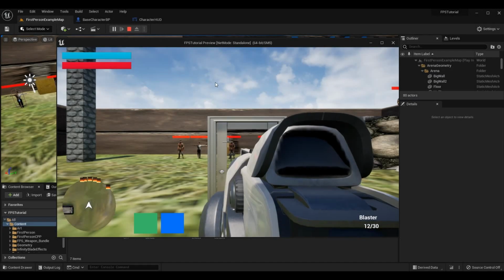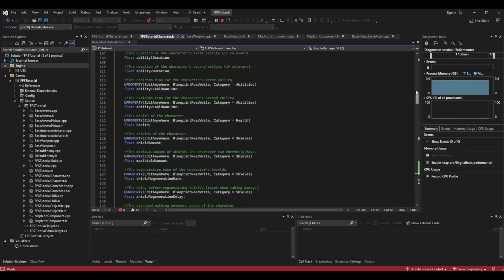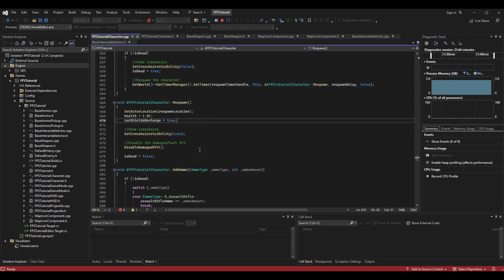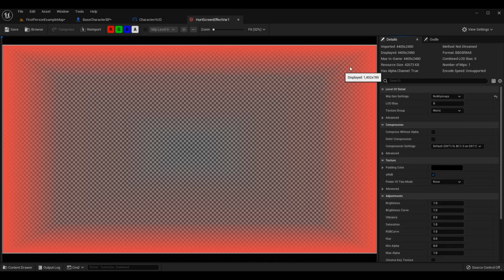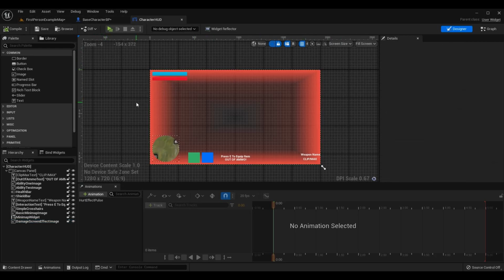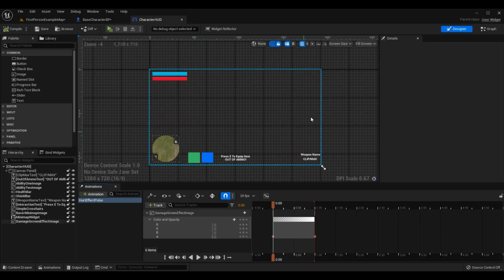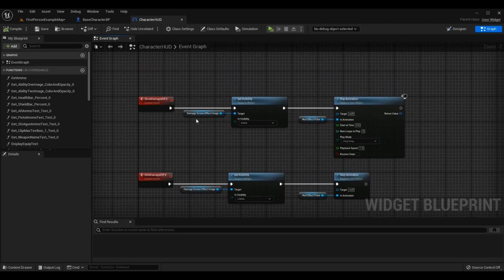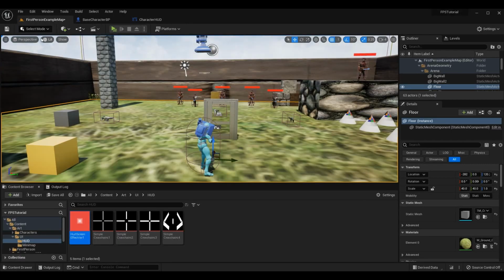Hurt/Injured Screen Indicator! | How To Make YOUR OWN FPS | Unreal & C++ Tutorial, Part 48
Here is the forty-eighth installment of the Unreal Engine 4/Unreal Engine 5 and C++ First-Person Shooter (FPS) series. In this episode, I go over adding a "hurt" indicator to the screen for injured players, disabling the indicator VFX when healing or dying, and animating the indicator with a pulsing effect.

A HUGE THANKS TO:

► Character Avatar: David Marshall (MalthaelsMight).
► Intro Video: Pedro J. Burgos (@Shadow_Magnus).